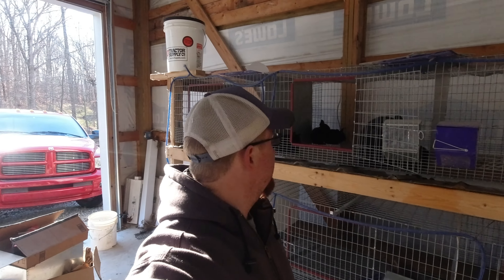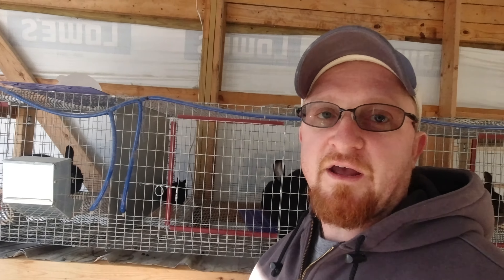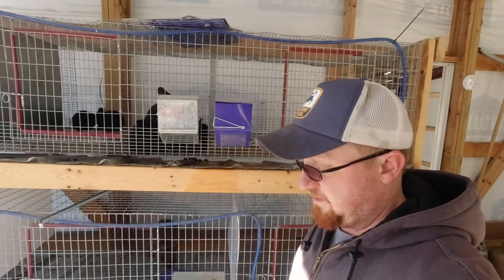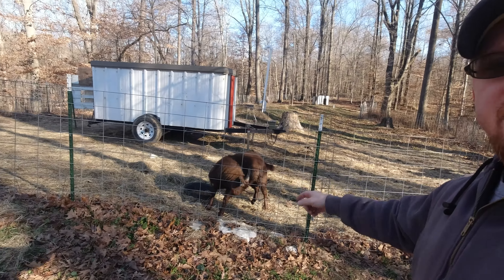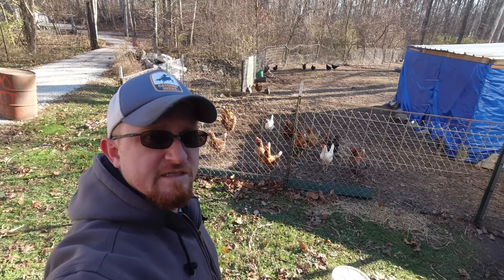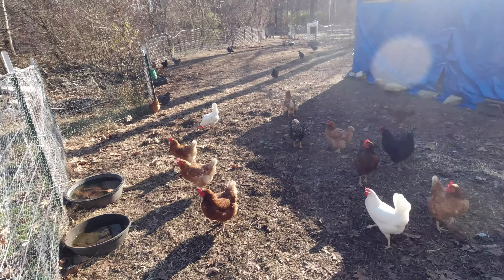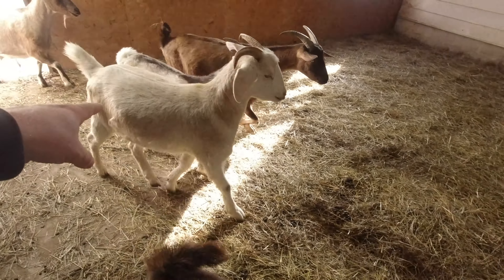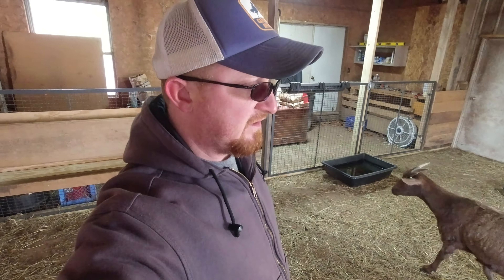Homestead animal update! Baby rabbits and baby goats!!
We are back with our first video in a few weeks!  We take a look at our Silver Fox baby rabbits and our Kiko goats who are about to give birth in just a few weeks!  Quick update video about the homestead!